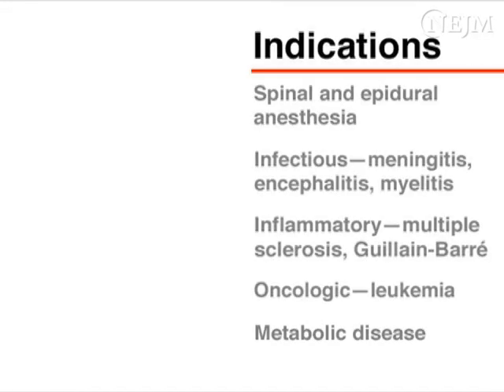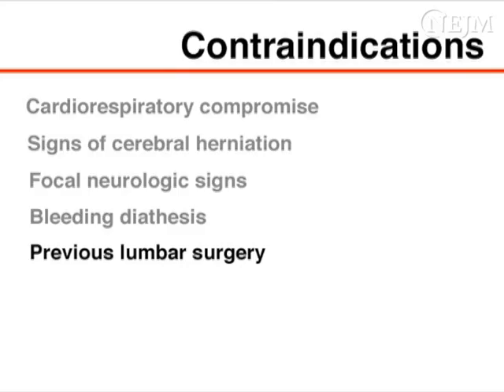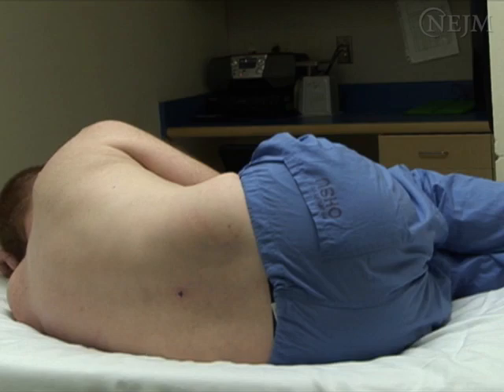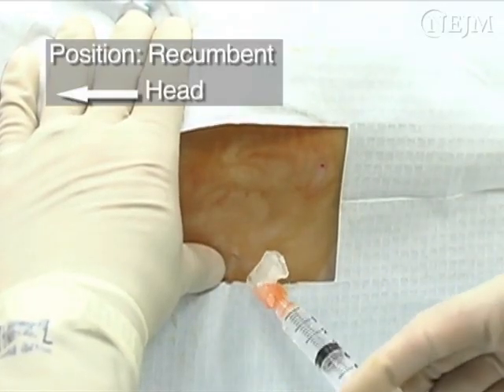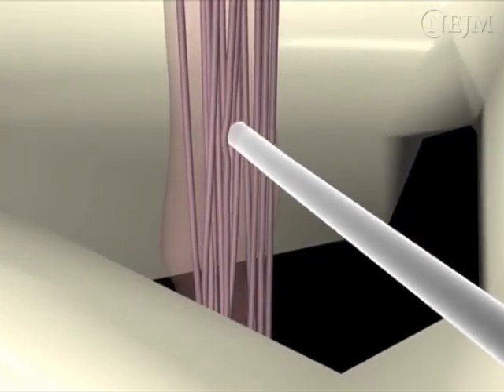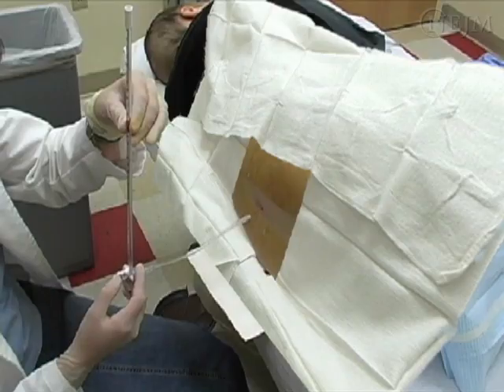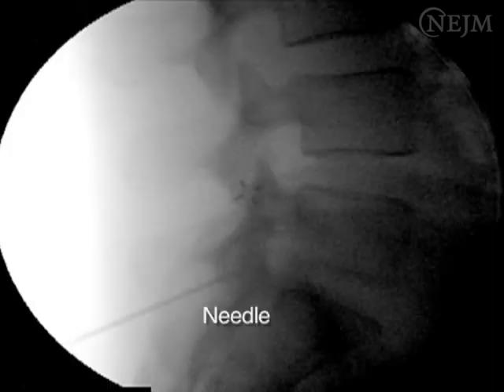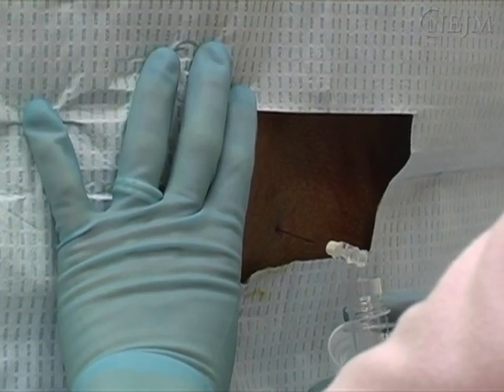Lumbar Puncture: Technique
Video from Aussan Al-Faqeeh